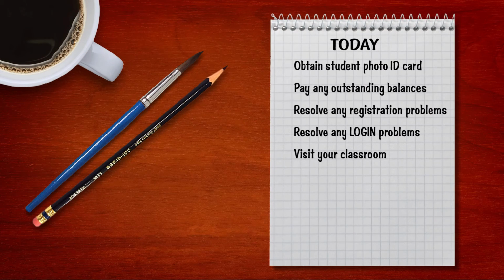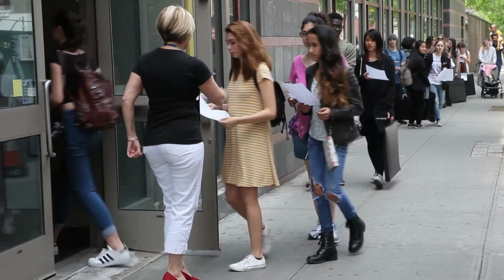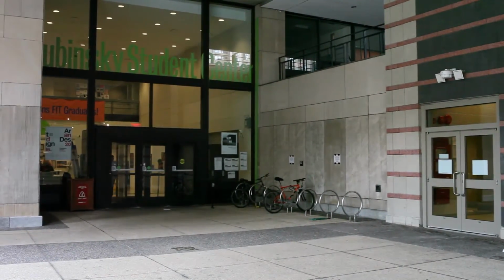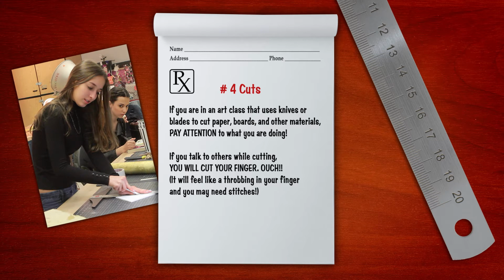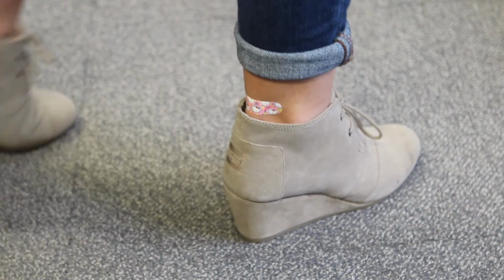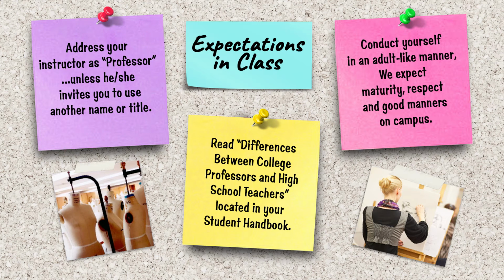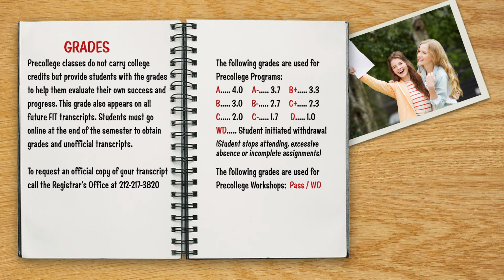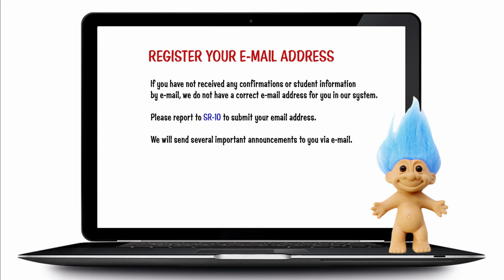Precollege Orientation Video